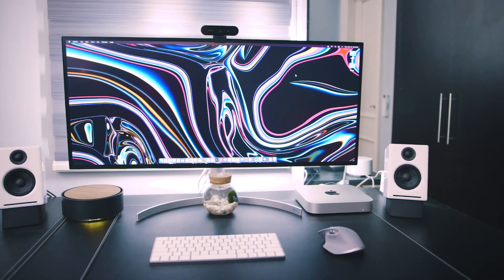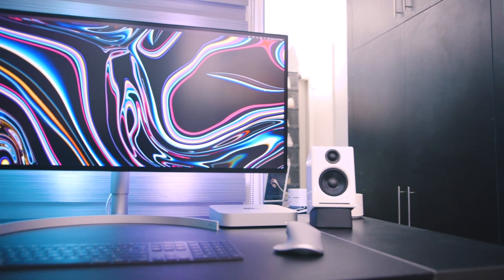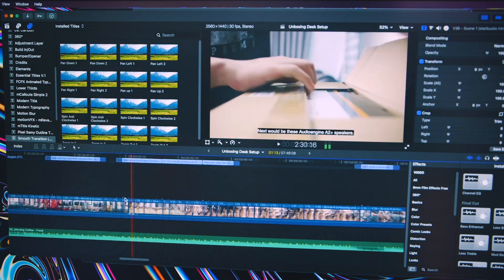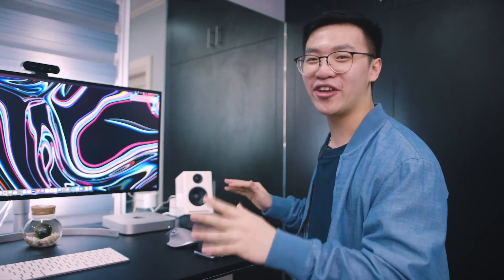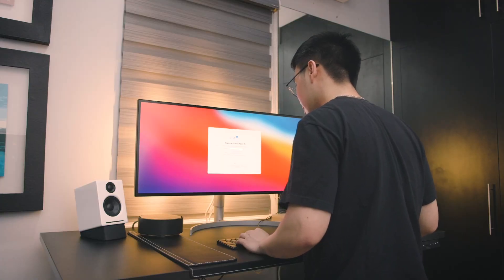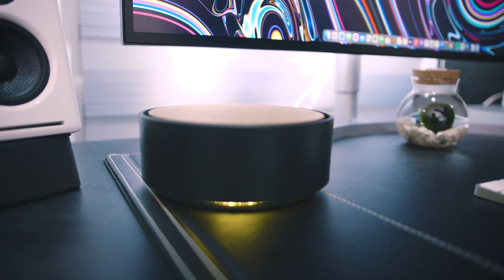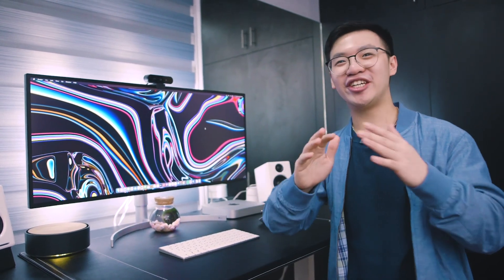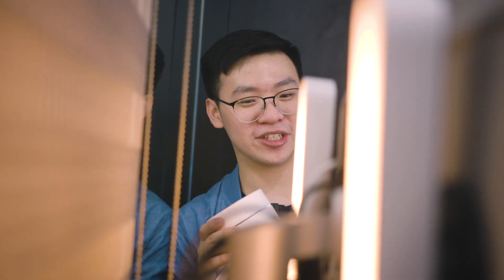Minimal Desk Setup of an 👨🏻‍💻 IT Graduate in the Philippines 🇵🇭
For today's video, I give you guys a tour of my desk setup for 2021 and the tech around it that make me extra productive since I'm working from home. I always try to keep things clean and minimal to maximize productivity and work instead of overloading the setup with gadgets, so I hope ya'll like it.

Timestamps ⏰
0:00 - You can skip this!
0:19 - You can start here!
1:21 - Intro
1:50 - Electric Standing Desk
2:28 - IKEA Desk Mat
3:07 - Ultrawide Monitor + M1 Mac
5:16 - Unboxing of Peripherals
6:26 - Audioengine A2+ Desktop Speakers
7:25 - Logitech MX Master 3
8:03 - Magic Keyboard
8:23 - Native Union Eclipse USB Hub
9:09 - Algae Plant
9:55 - Webcam
10:36 - Accent Lighting (Philips Hue)
11:04 - Mesh Wifi
11:31 - Outro

Electric Standing Desk (Dual Motor): custom-made
LG5K2K Monitor
Mac Mini M1
IKEA Leather Rissla Desk Mat (for PH, I got it from @mobelph on Instagram)
Audioengines A2+ (Bluetooth) Speakers
Native Union Eclipse USB Hub (Newer Model)
Logitech MX Master 3
Apple Magic Keyboard 2 (would switch out between space grey and white from time to time)
Algae Plant: @marimomnl (Instagram)
Logitech Brio 4K Webcam
Google Mesh Wifi

- my tech shop (if you want to support it) [PH MNL only] -

intro: Blueberry Eyes by MAX ft Suga from BTS